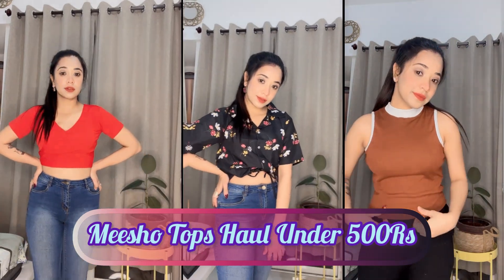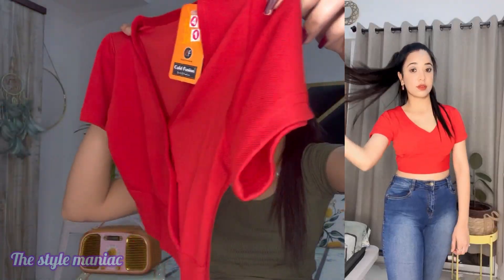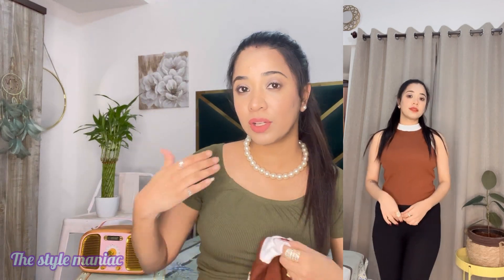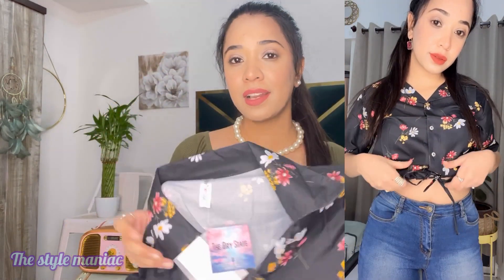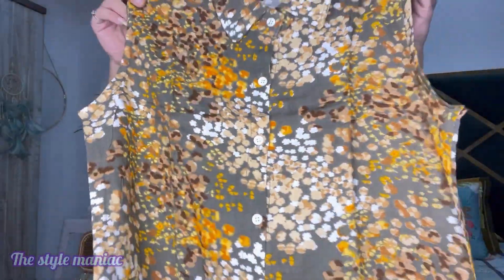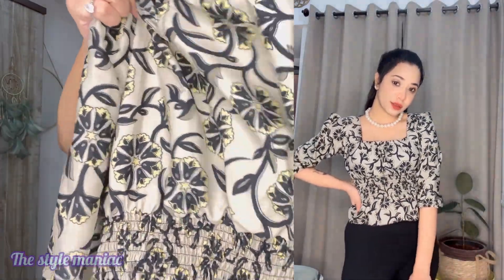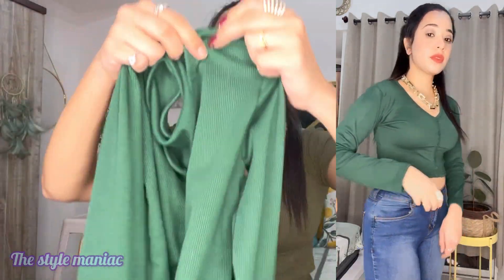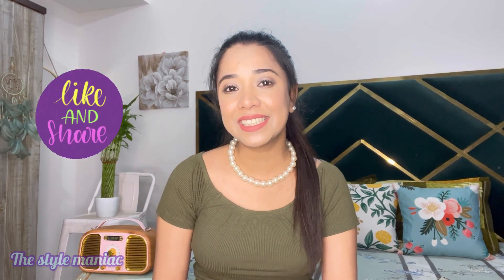MEESHO SUMMER TOPS TRY-ON HAUL | STARTING 127RS topshaul meeshohaul meeshoapp 🛍️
PRODUCT LINK🌸

CYA ALL SOON IN MY NEXT VIDEO...TATA//

🌸Copyright: All the contents of this channel are made by the channels Owner Navita. Do not copy or use any content without permission

meeshokurtihaul meeshohaulvideo meeshohousehold meeshoapp meeshohomedecor riadas riadashaul meeshoapp meeshoskirts meeshojewellery meeshoanarkali meeshodresseshaul meeshojumpsuit Messho haul, meesho kurti haul, meesho saree haul, meesho festive wear hau, festive wear kurtis, kurta palazzo sets, kurti online, meesho app, new